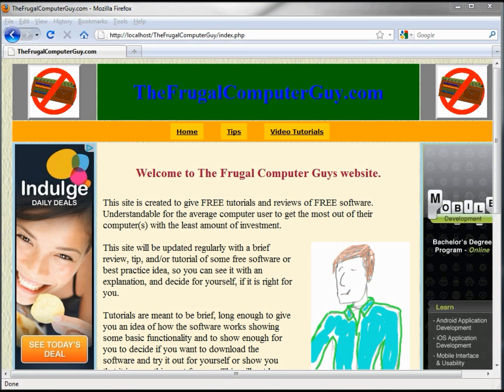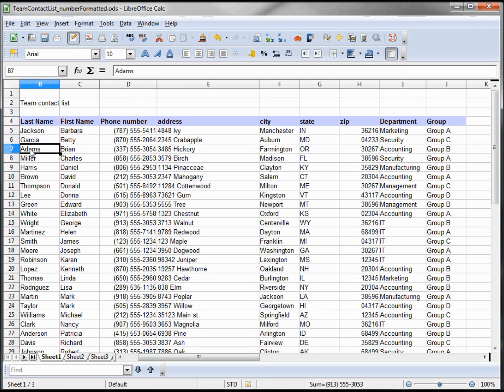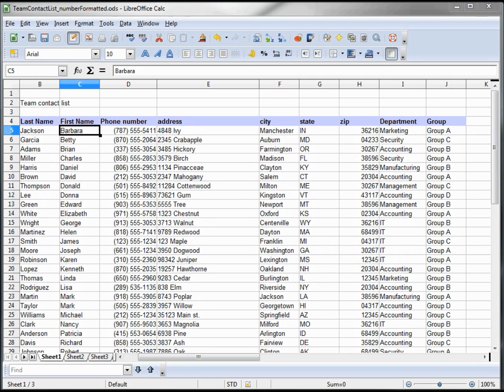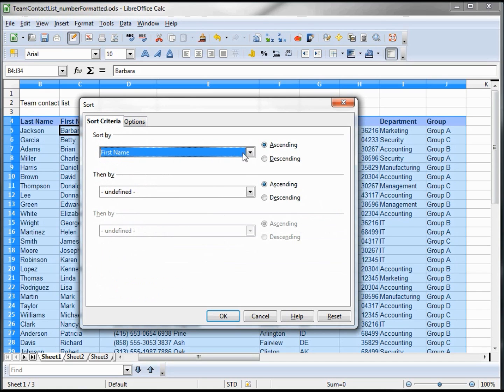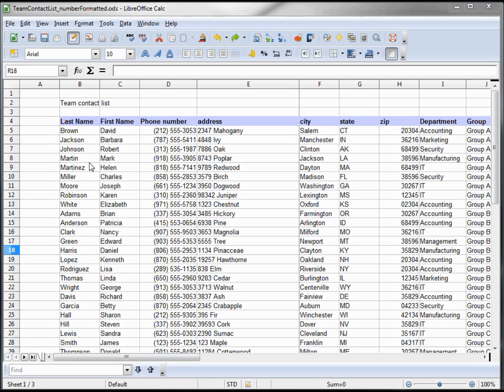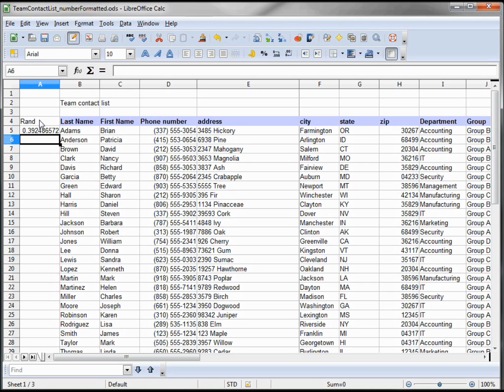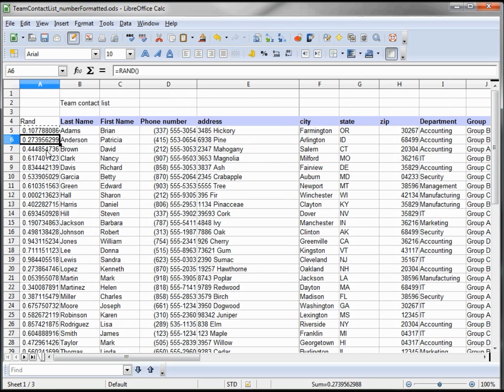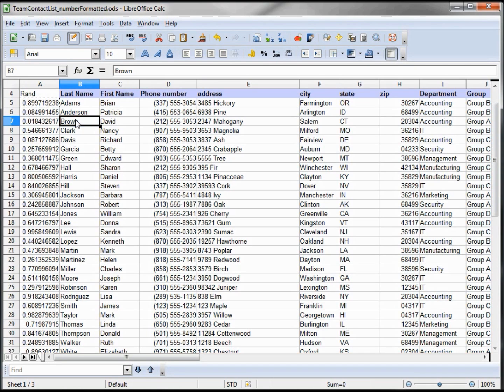11- Libre Office - Calc, Open Office -- Calc, Excel Tutorial -- MultiColumn Sort / Random Order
This video tutorial will show how to sort multiple using columns and how to sort in a random order